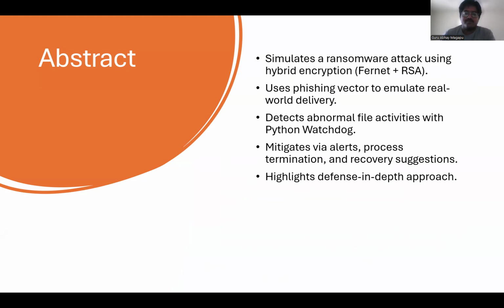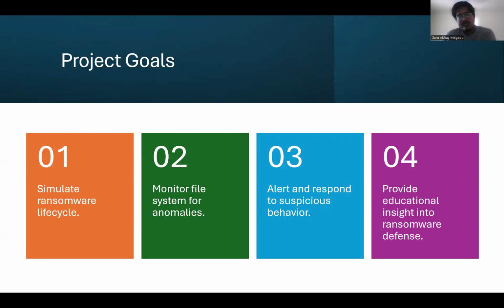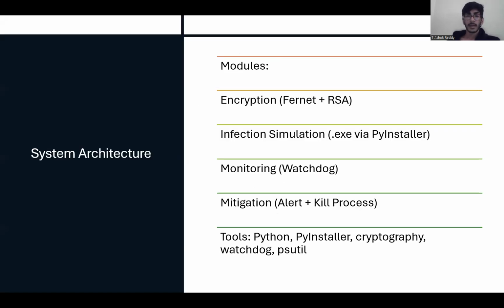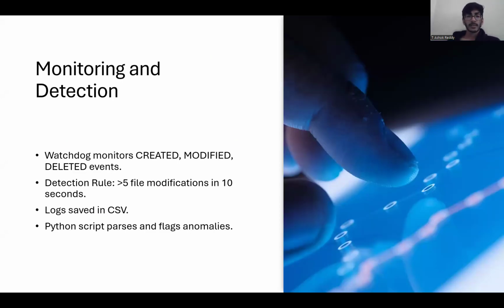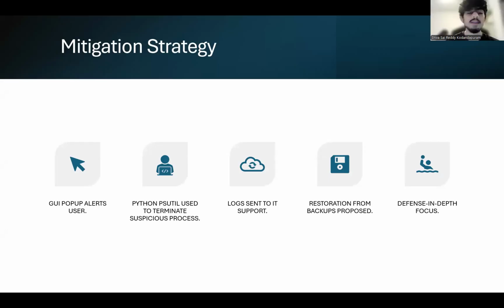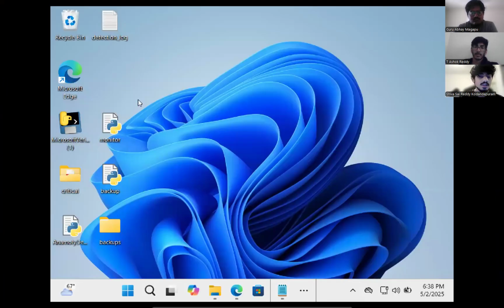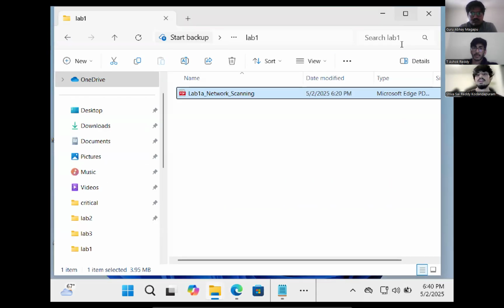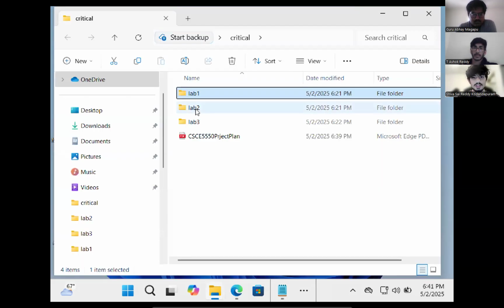Ransomware Detection and Mitigation | CSCE 5550 Final Project (Spring 2025)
🎓 CSCE 5550 – Spring 2025 Final Project Presentation
📌 Project Title: Ransomware Detection and Mitigation System: A Simulated Implementation
👨‍💻 Team Members: Guru Abhay Magapu, Venkata Ashok Reddy Tatiparthi, Shiva Sai Reddy Kodandapuram

🔐 Description:
In this project, we simulate a realistic ransomware attack using hybrid encryption (Fernet + RSA) and demonstrate an end-to-end defense mechanism involving real-time monitoring, detection, and mitigation. The simulated attack mimics phishing-based infection delivery, encrypts files, and drops a ransom note. Our detection engine uses Python’s Watchdog library to monitor file system events and flags abnormal file behavior.

🛡️ Key Features:

Simulated ransomware payload with hybrid encryption

Phishing-based infection model

Real-time anomaly detection using file system monitoring

Mitigation via process termination and user alert system

Defense-in-depth approach for cybersecurity education

🎯 Future Work:
We aim to integrate machine learning models for behavioral analysis and connect the detection engine with SIEM tools for enterprise-grade security.

🔍 Technologies Used:
Python, Watchdog, Psutil, Cryptography, RSA, Fernet, PyInstaller

📚 Based on academic research and frameworks including MITRE ATT&CK and Symantec analysis of WannaCry.

🔗 Presented as part of coursework for CSCE 5550: Computer Security at the University of North Texas.